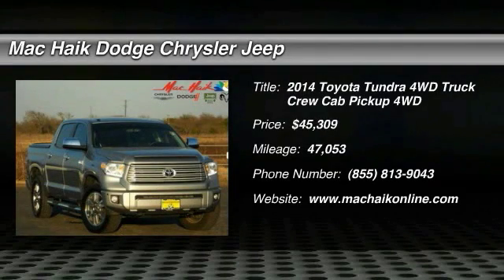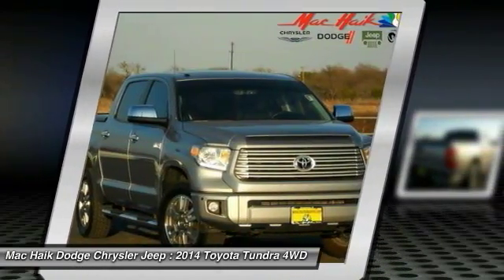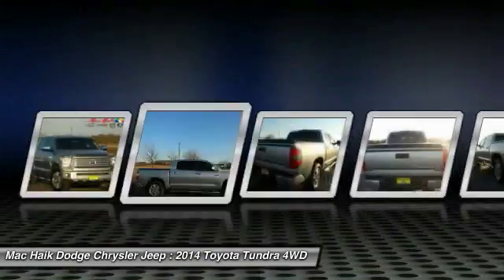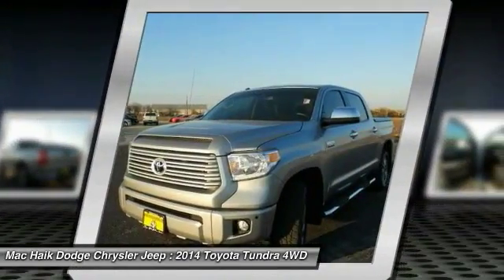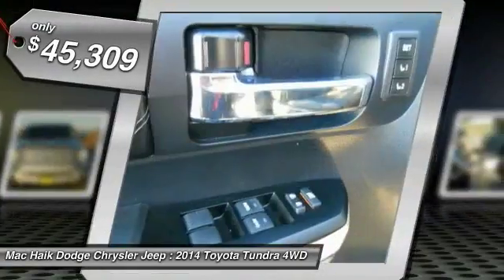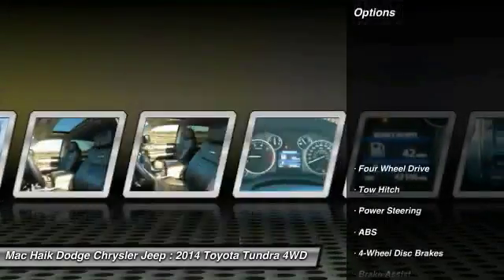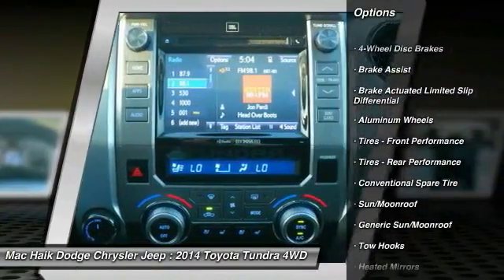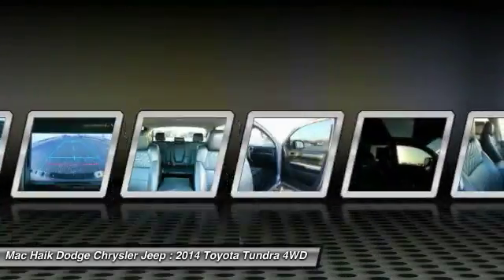2014 Toyota Tundra 4WD Truck Austin 615528A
2014 Toyota Tundra 4WD Truck Platinum

Don't miss this 2014 Toyota. Make a great choice today with this must-have crew cab pickup. Learn more about this crew cab pickup by contacting the dealership today and own it today.